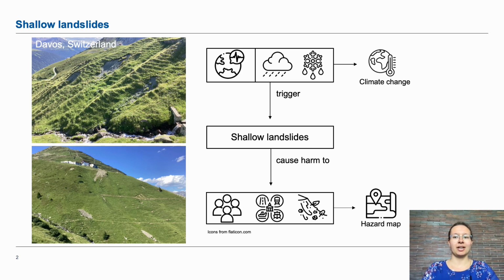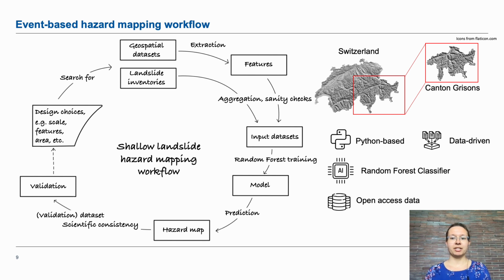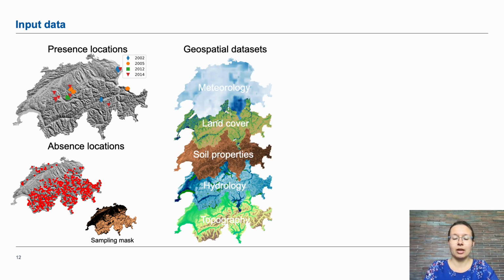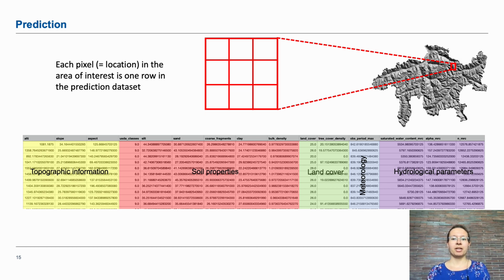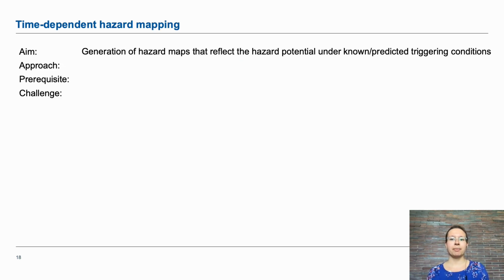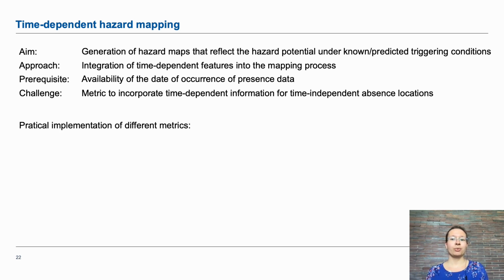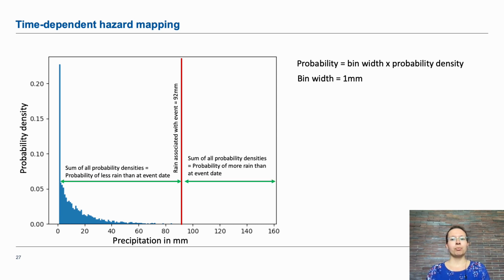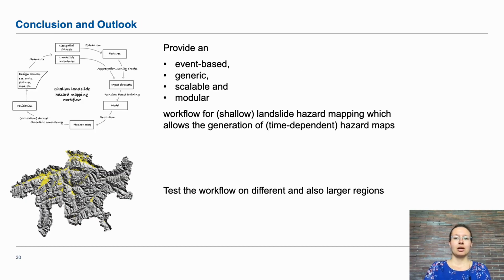Presentation of Ann-Kathrin Edrich (RWTH Aachen University) during WG5 meeting of 14 June 2023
In the LandAware WG5 meeting of 14 June, 2023, Ann-Kathrin Edrich from RWTH Aachen University presented her work entitled "Time-dependent shallow landslide hazard mapping using an event-based machine learning approach"